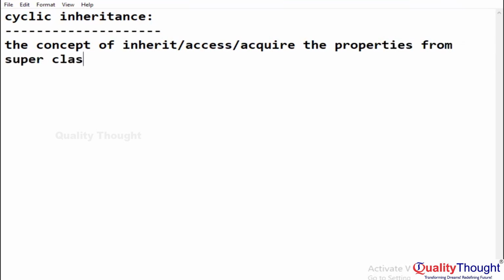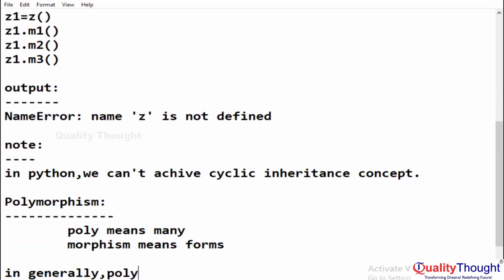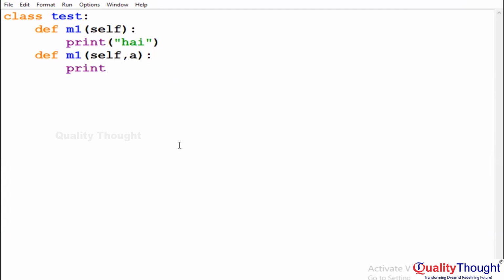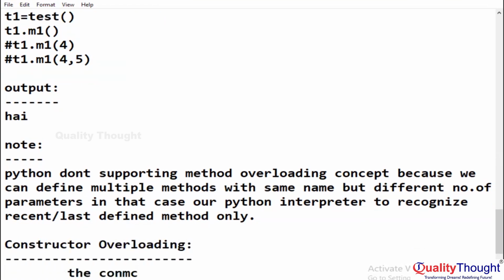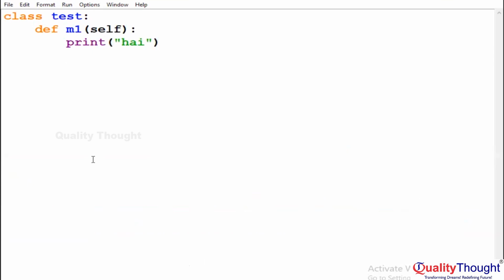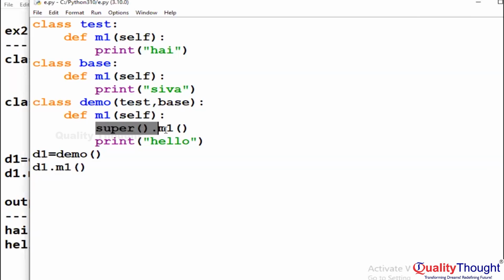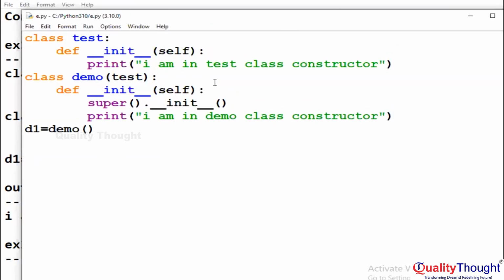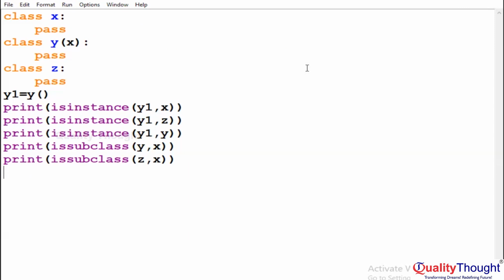Control Flow Cyclic Inheritance/Polymorohism |Advanced PythonTutorial for Beginners| Quality Thought